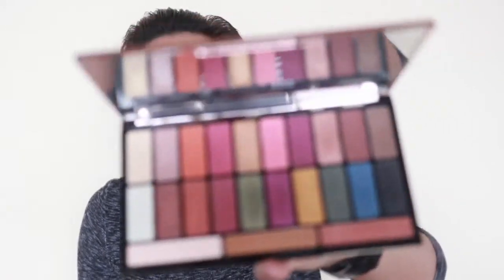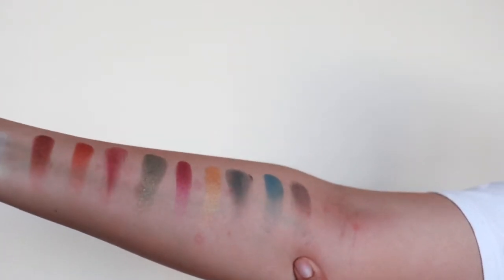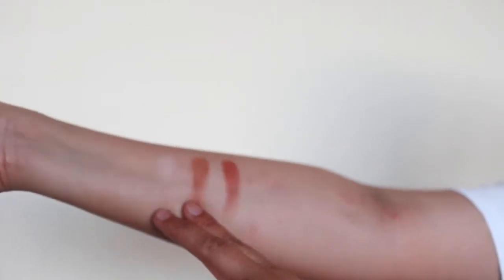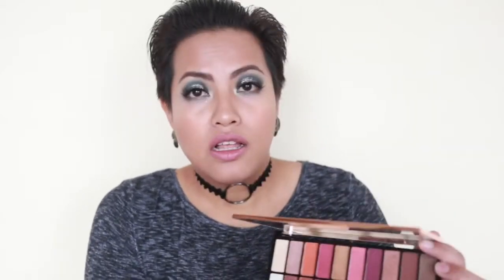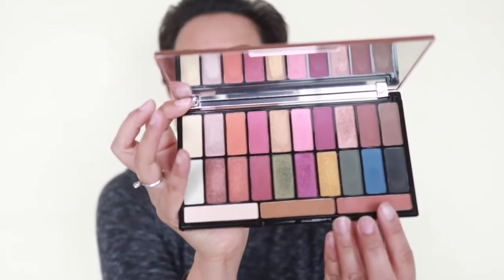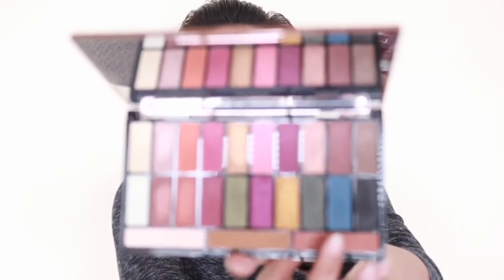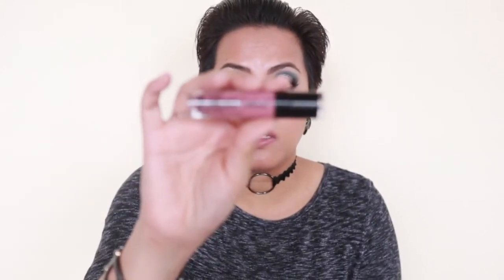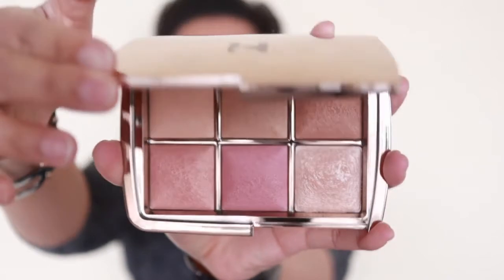Tammi x Revolution Tropical Paradise Palette